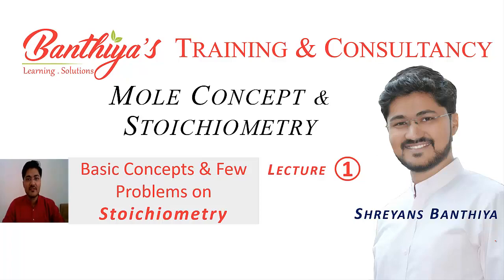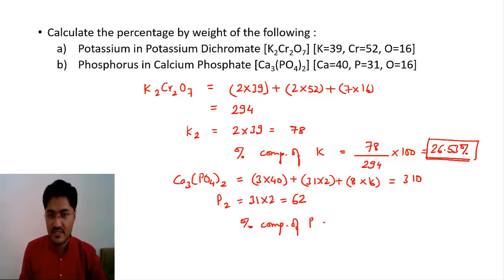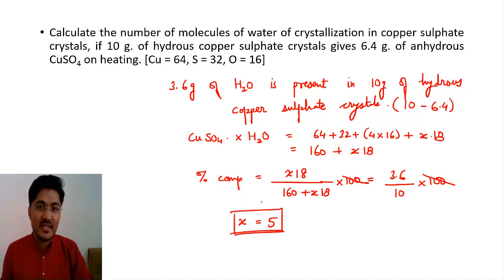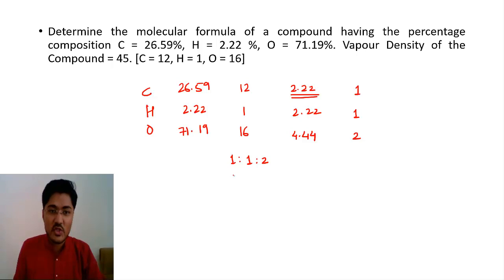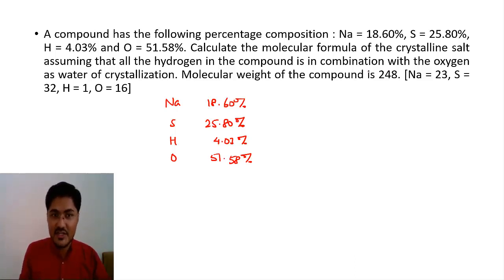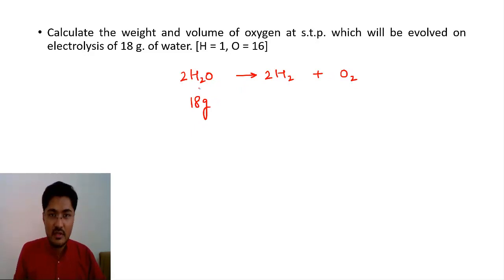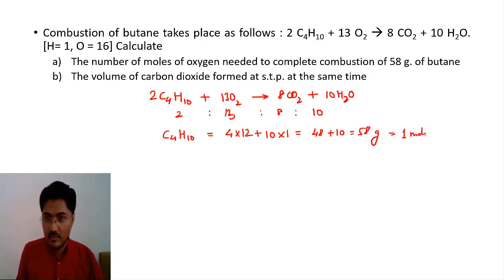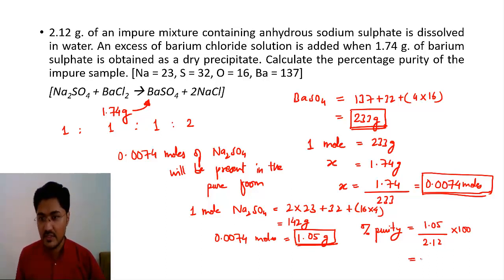Chemistry | Mole Concept & Stoichiometry | Lecture - 01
Mole Concept & Stoichiometry - The session explains the concept of Stoichiometry with the help of Percentage Composition, Empirical Formula, Molecular Formula, and Chemical Equation and a few numerical based each concept of Stoichiometry.

Following are the Questions Solved in this Video -
1. Calculate the percentage by weight of the following :
Potassium in Potassium Dichromate [K2Cr2O7] [K=39, Cr=52, O=16]
Phosphorus in Calcium Phosphate [Ca3(PO4)2] [Ca=40, P=31, O=16]
2. Calculate the percentage of water of crystallization in washing soda Na2CO3. 10H2O  [Na = 23, C = 12, O = 16, H = 1]
3. Calculate the number of molecules of water of crystallization in copper sulphate crystals, if 10 g. of hydrous copper sulphate crystals give 6.4 g. of anhydrous CuSO4 on heating. [Cu = 64, S = 32, O = 16]
4. Determine the molecular formula of a compound having the percentage composition C = 26.59%, H = 2.22 %, O = 71.19%. Vapour Density of the Compound = 45. [C = 12, H = 1, O = 16]
5. A compound of carbon, hydrogen and oxygen is found to contain 40% of carbon, 6.7% of hydrogen and 53.3% of oxygen. Calculate its empirical formula. If its vapour density is 30, calculate the molecular formula. [C = 12, H = 1, O = 16]
6. A compound has the following percentage composition : Na = 18.60%, S = 25.80%, H = 4.03% and O = 51.58%. Calculate the molecular formula of the crystalline salt assuming that all hydrogen in compound is in combination with the oxygen as water of crystallization. Molecular weight of the compound is 248. [Na = 23, S = 32, H = 1, O = 16]
7. Calculate the weight and volume of oxygen at s.t.p. which will be evolved on electrolysis of 18 g. of water. [H = 1, O = 16]
8. Calculate the weight of Potassium Nitrite [KNO2] formed by thermal decomposition of 15.15 g. of Potassium Nitrate [KNO3]. [K = 39, N = 14, O = 16]
9. Combustion of butane takes place as follows : 2 C4H10 + 13 O2 --) 8 CO2 + 10 H2O. [H= 1, O = 16] Calculate The number of moles of oxygen needed to complete combustion of 58 g. of butane. The volume of carbon dioxide formed at s.t.p. at the same time
10. 2.12 g. of an impure mixture containing anhydrous sodium sulphate is dissolved in water. An excess of barium chloride solution is added when 1.74 g. of barium sulphate is obtained as a dry precipitate. Calculate the percentage purity of the impure sample. [Na = 23, S = 32, O = 16, Ba = 137]
[Na2SO4 + BaCl2 --) BaSO4 + 2NaCl]